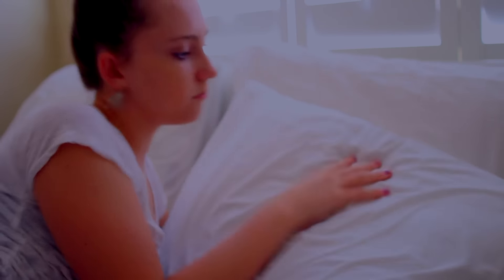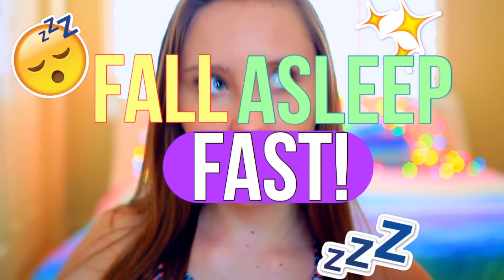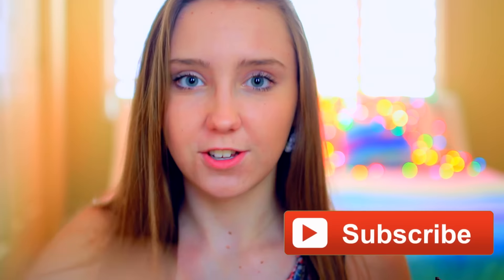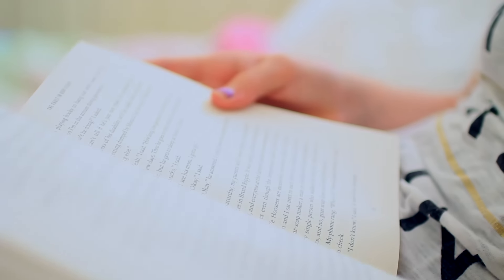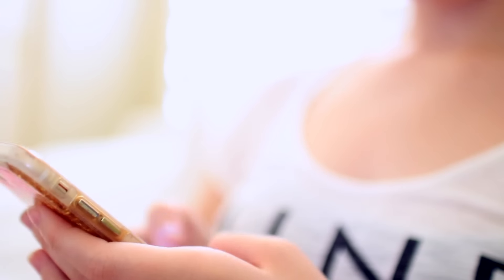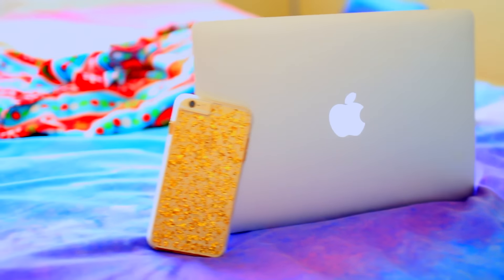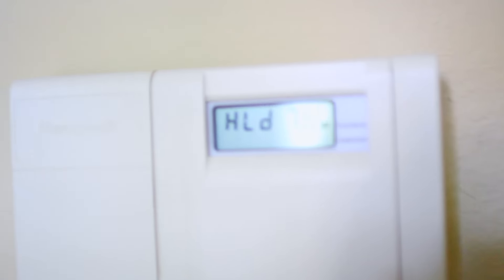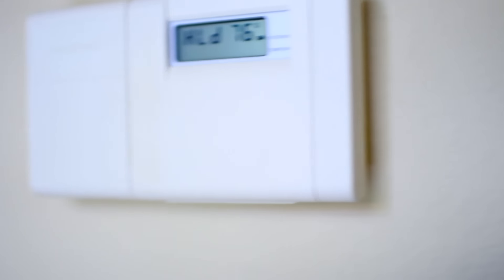How to Fall Asleep FAST in 40 Seconds! | 10 Life Hacks For When You Can't Sleep!!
In this video, I will be showing you guys How To Fall Asleep Fast and Life Hacks for When Your CAN'T Fall Asleep, Fall Asleep in 40 Seconds, How to fall asleep fast, and  how to fall asleep in 40 seconds and I hope you enjoy it!

ABOUT ME:

Name: Kimberly
Age: 14
Camera: Canon EOS Rebel T5i
Lense: Sigma 30mm f/1.4
Editor: Final Cut Pro X

This video was inspired by some of my favorite youtubers: mylifeaseva, bethany mota, stilababe09/meredith foster, niki and gabi, hayley williams, connor franta, aspyn ovard, aspyn + parker, alisha marie, rclbeauty101, okaysage, bonnyrebecca, twaimz, thatcherjoe, chanelegance, laurdiy, jennxpenn, luke korns, maybaby, and more!

If you read this  far down comment
“OMG I SAW YOU ON TV” 😉